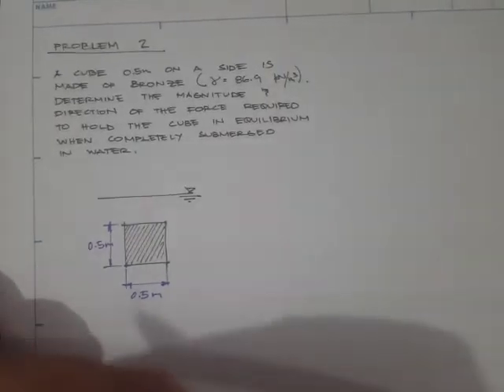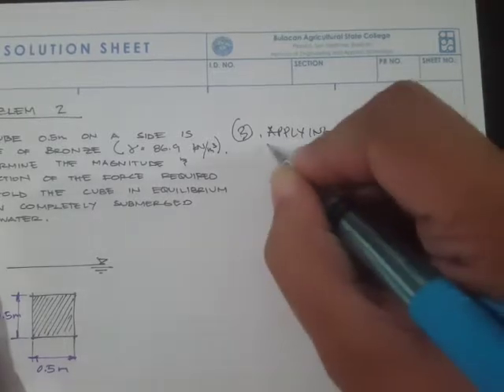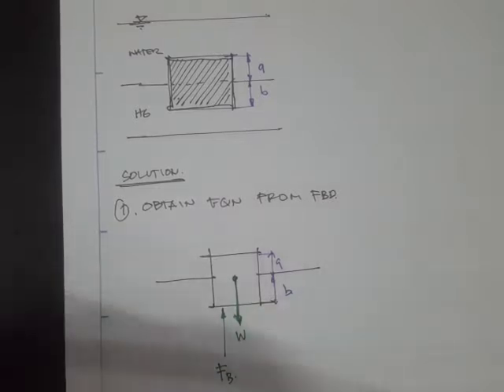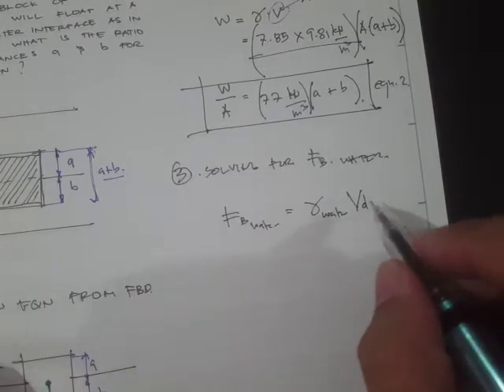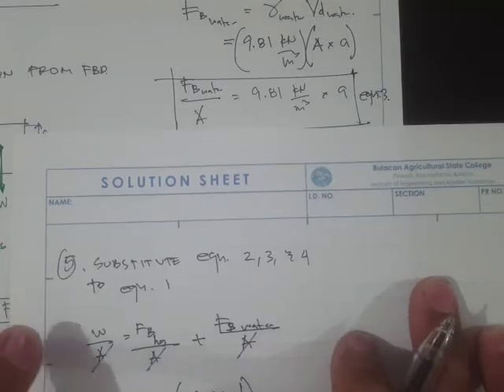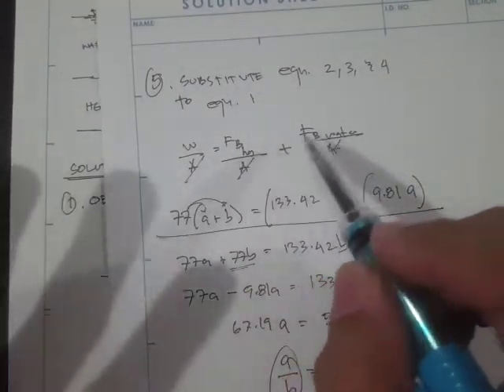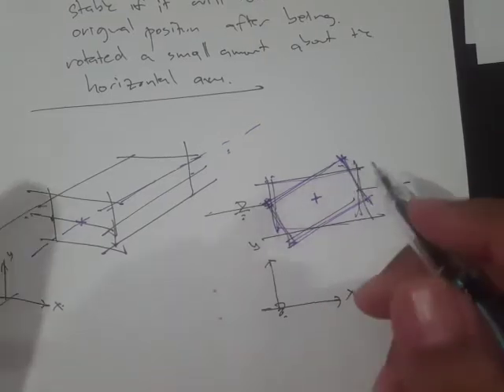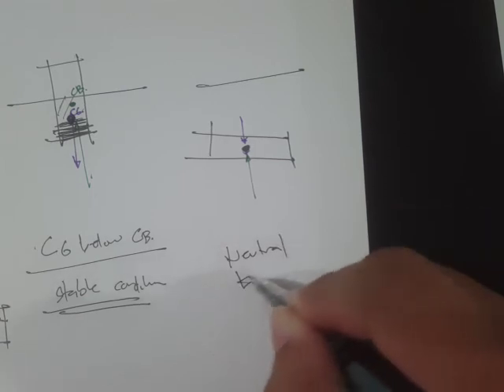ENSC107 - 05B - Buoyancy (Part 2)